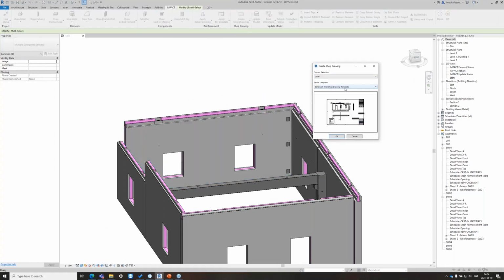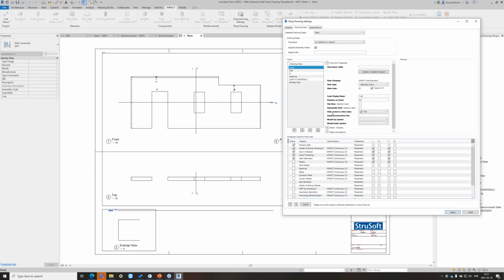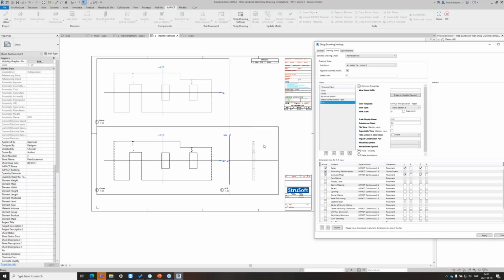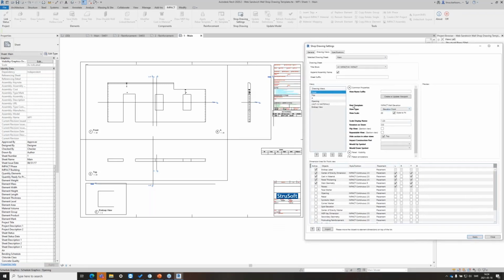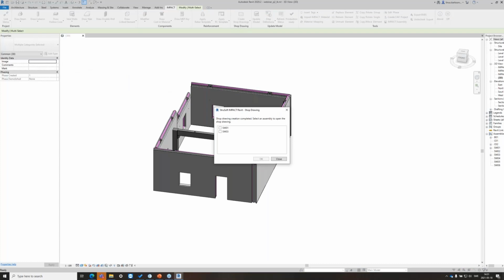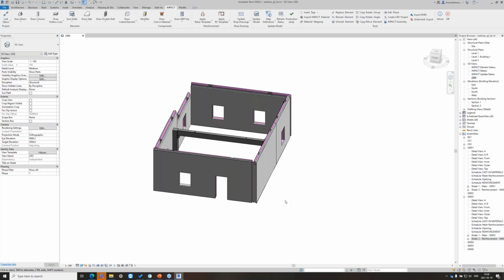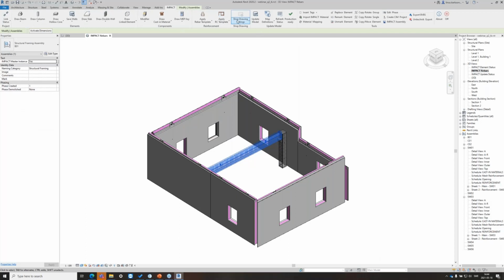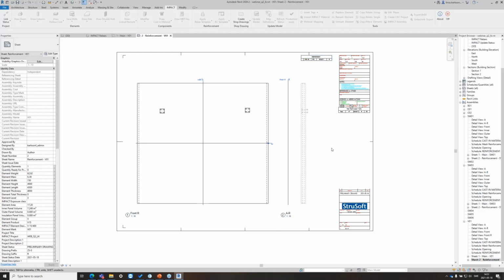Webinar - IMPACT - How to automate your Revit precast models and shop drawings - 18-05-2021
How to automate your Revit precast models and shop drawings